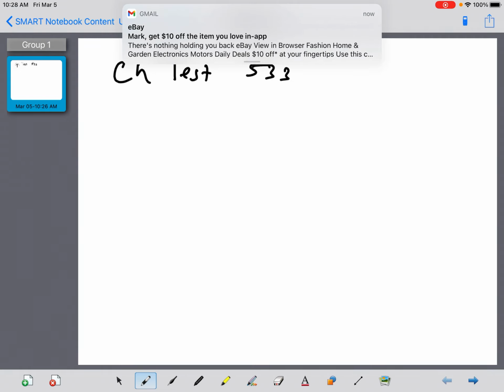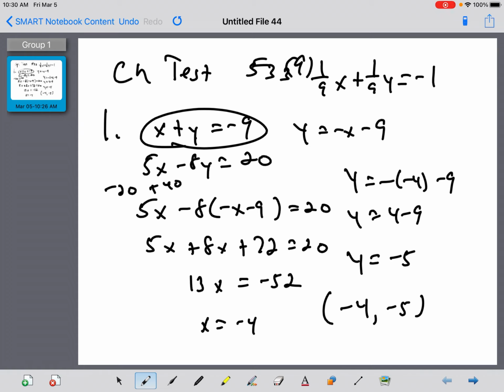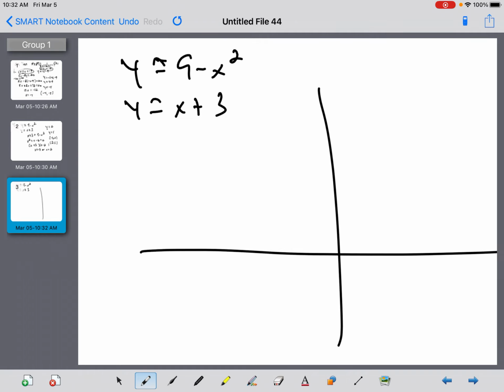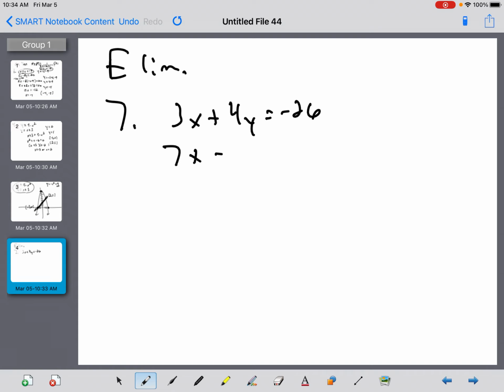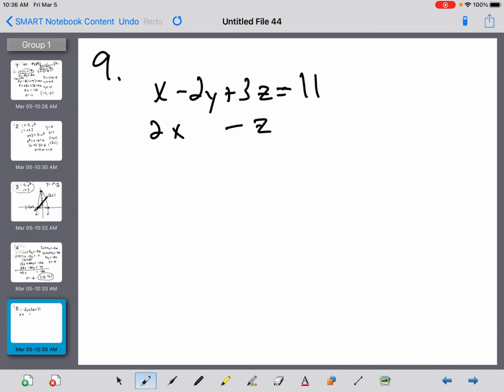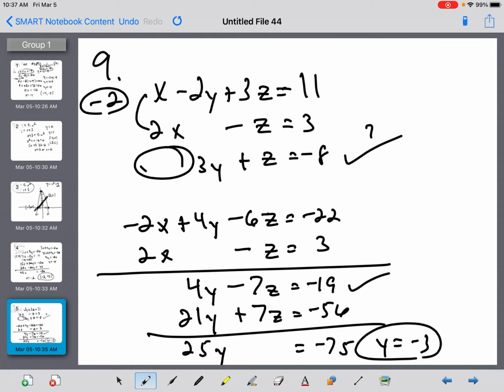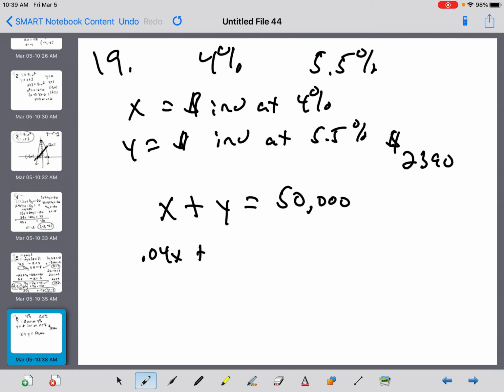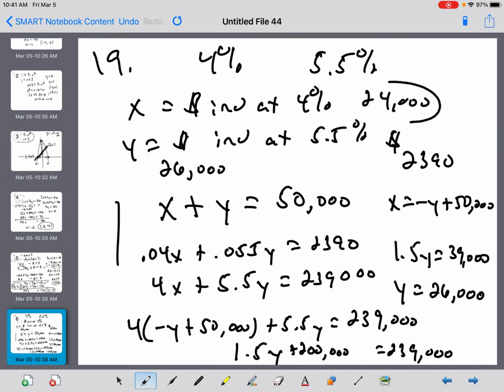Chapter 7 review